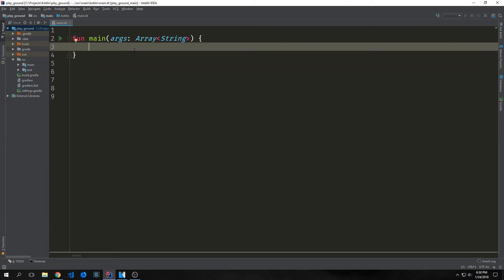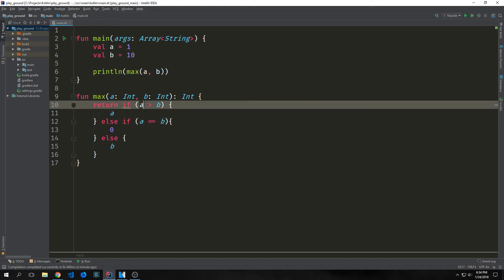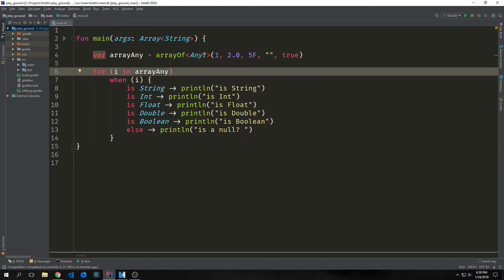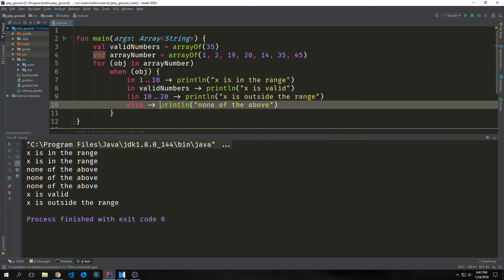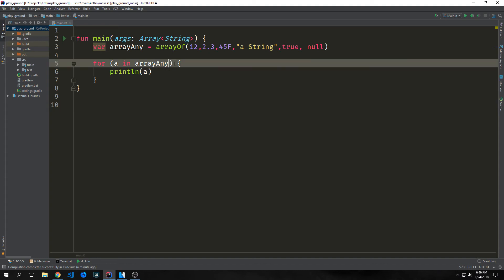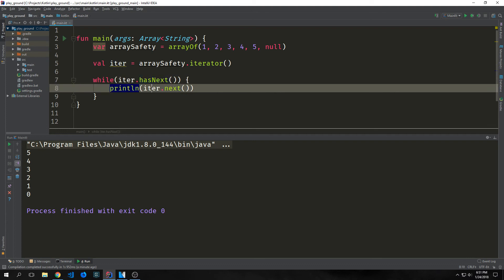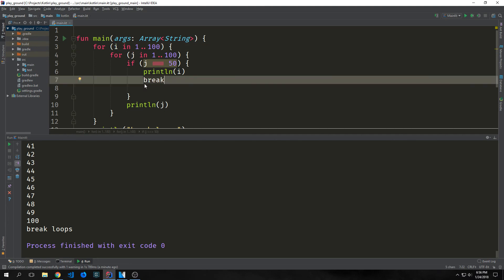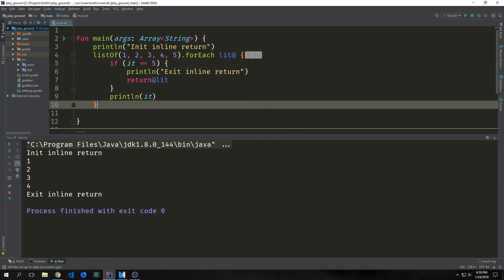Intro to Kotlin (Control flow)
In this video, we look at the basic control flow keywords and expressions that we can use in Kotlin.